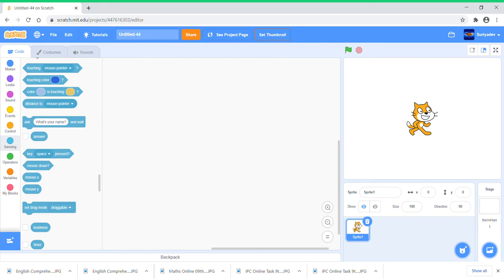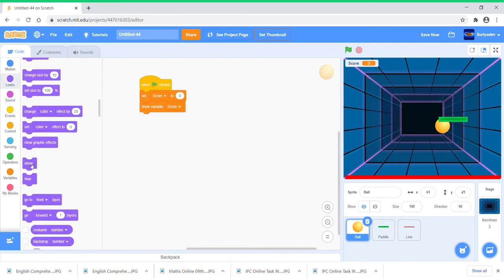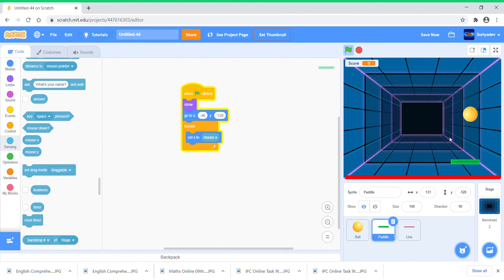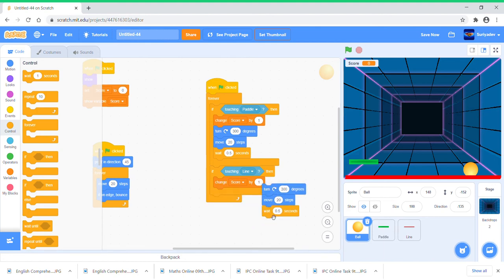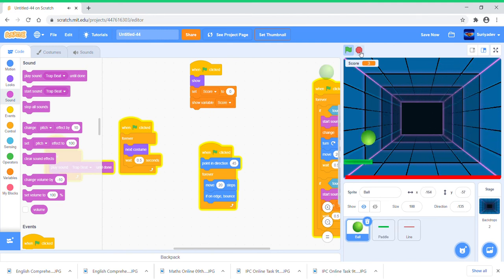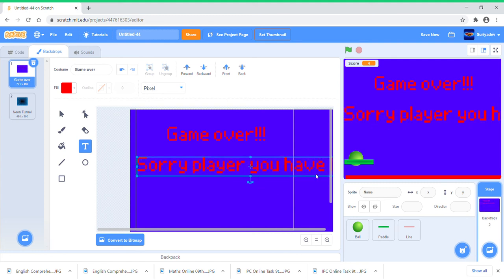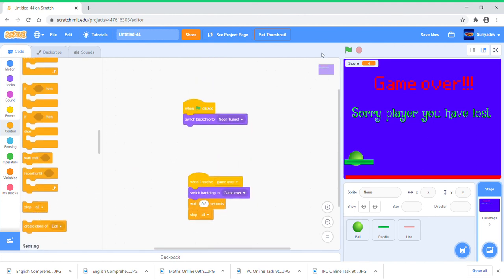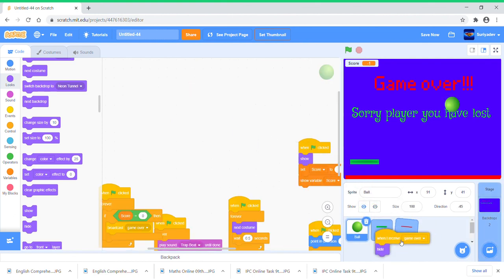How to make a Ping pong game on scratch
So this is a ping pong game and it is a really popular game. Most people should know about this game. This is not a very advanced project and is very simple to understand.